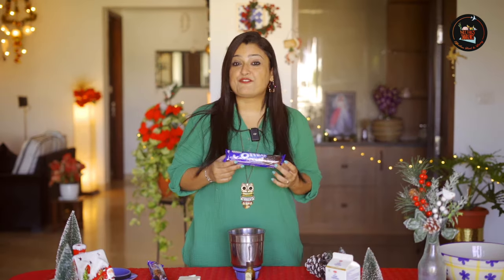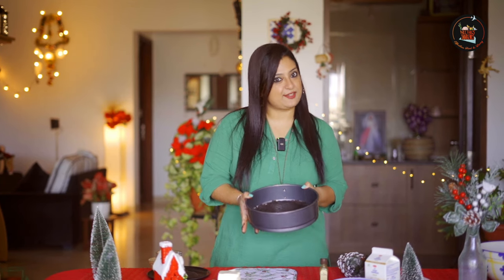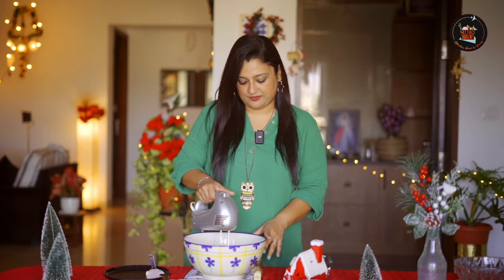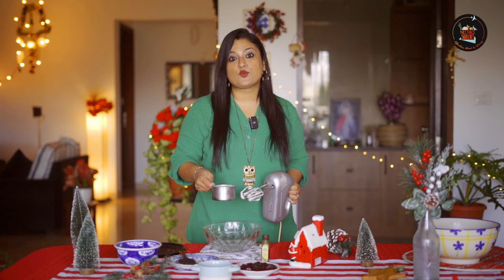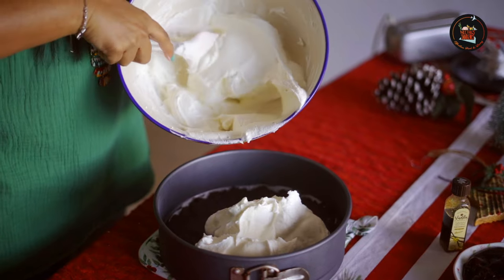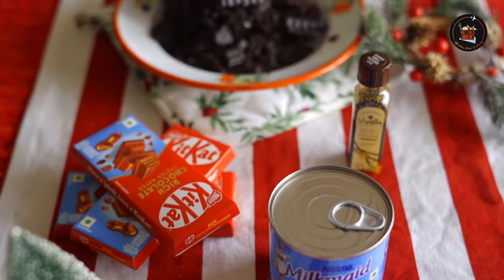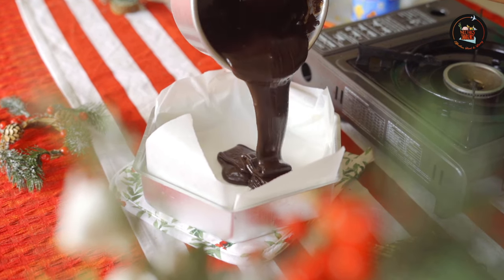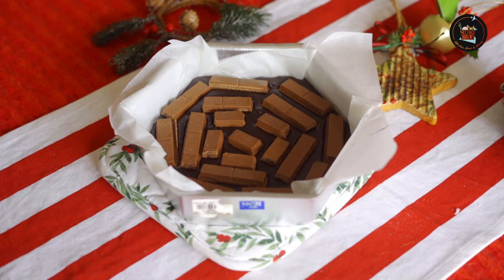Christmas Desserts - Dark Cherry Cheesecake & KitKat Chocolate Fudge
Join Neetha in this festive episode of Neetha's Indulgences as we ring in the Christmas season with two delightful no-bake desserts that are sure to impress! First up, we’ll create a velvety No-Bake Dark Cherry Cheesecake that’s as rich in flavor as it is in color, featuring a luscious cherry topping that adds the perfect holiday touch.

Then, indulge your sweet tooth with our easy-to-make Kit Kat Fudge—a decadent treat that combines creamy chocolate with crunchy Kit Kat bars for the ultimate festive snack!

Whether you’re hosting a holiday gathering or looking for the perfect addition to your dessert table, these recipes are simple, delicious, and sure to bring cheer. Let’s get baking and celebrate the magic of Christmas together!

Credits-
Food Videography by Vignesh. K

The information provided by the speaker/presenter in the video is for educational/ entertainment purposes only. All information is provided in good faith; however, "Neetha's Indulgences"  makes no representation or warranty of any kind, express or implied, regarding the accuracy, adequacy, validity, reliability, availability or completeness of this information. You agree that the use of this information is at your own risk and hold "Neetha's Indulgences" harmless from any and all losses , liabilities, injuries or damages resulting from any and all claims.